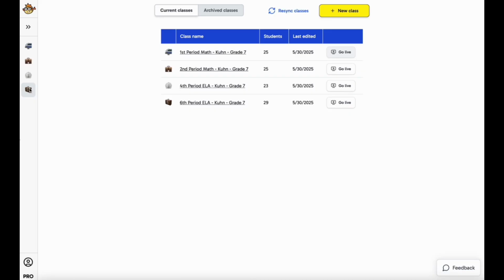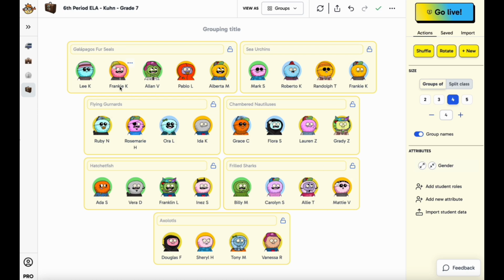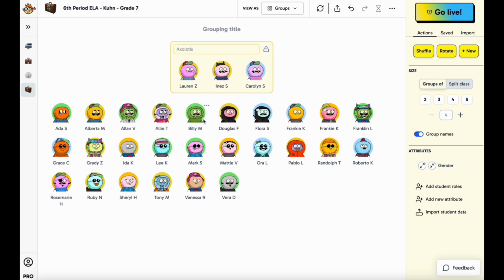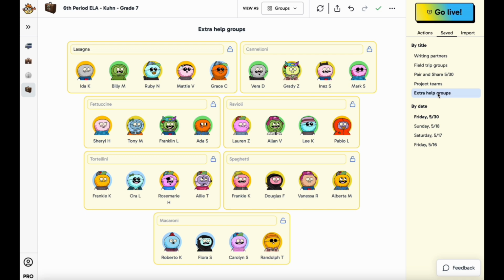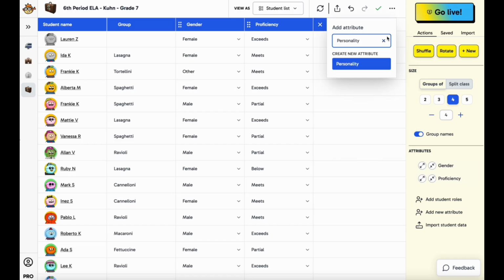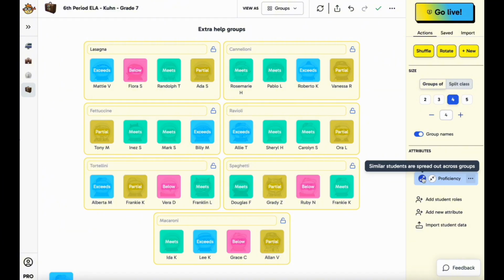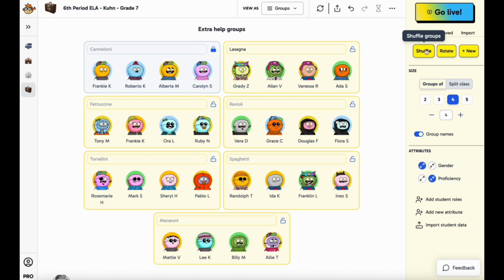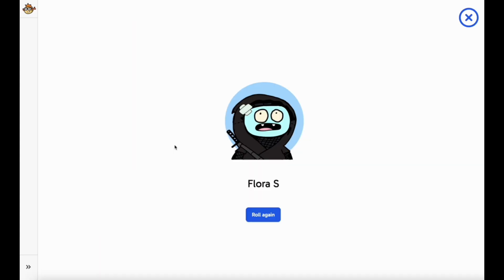Grouper how-to: Groupings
Grouper makes it easy and fun for teachers to create groups.

• Create groups of any size or split the class into any number of groups with a single click.

• Customize groups with drag-and-drop.

• Set students as Do Not Group With or Study Buddies

• Add student attributes like “Strong Leader”, "Gender", "Proficiency", or custom fields, then group students based on multiple attributes.

• Create student Roles like Timekeeper, Moderator or Notetaker and automatically assign them.

• Save, reuse and remix groupings.

0:00 Intro
0:11 Make random groups
0:52 Drag and drop, mark absent
1:17 Name groups
1:30 Find saved groups
1:45 Set student attributes
2:35 Make homo/heterogeneous groups
3:11 Lock groups, undo/redo, Live mode